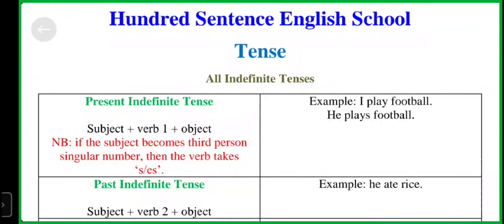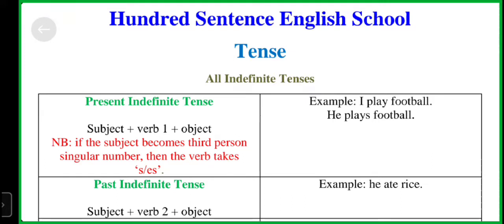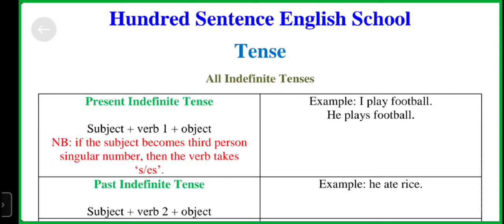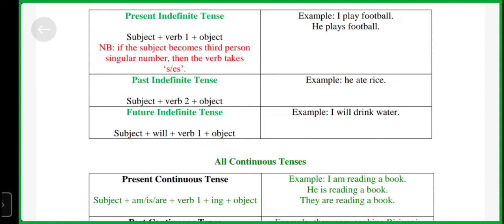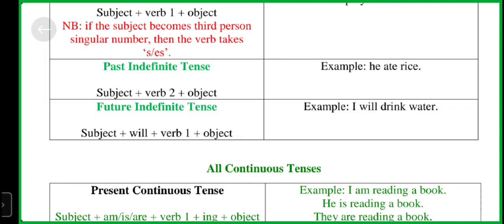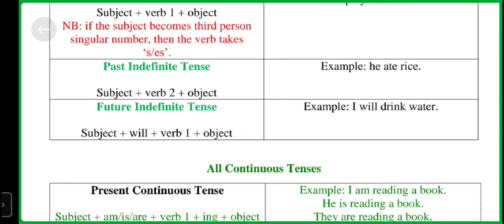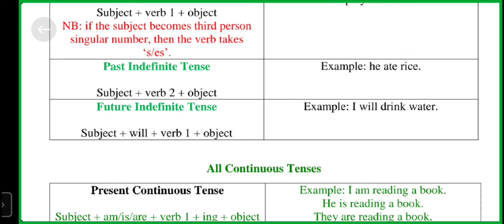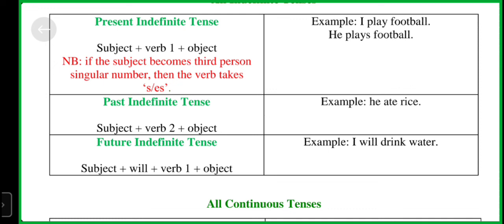ইংরেজি দিয়ে ইংরেজি শিখলে কেমন হয়!!!